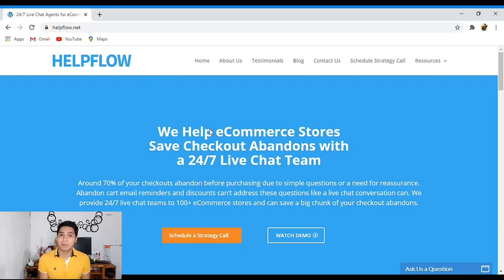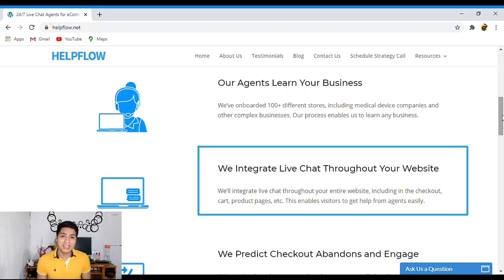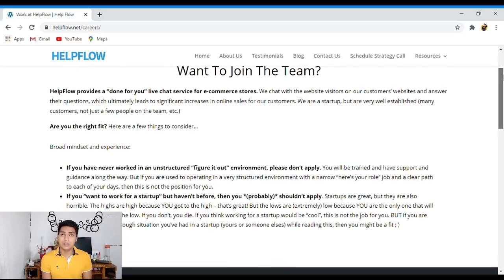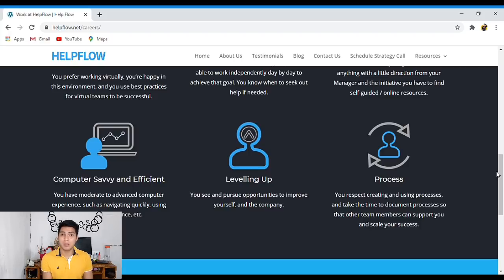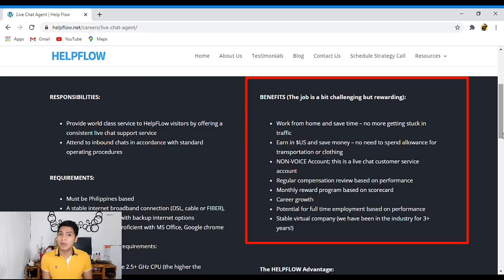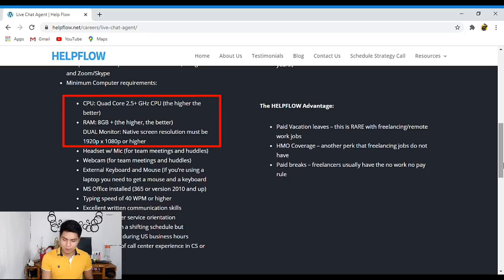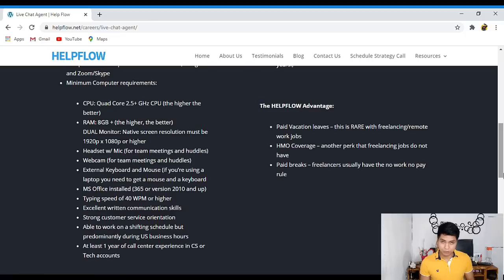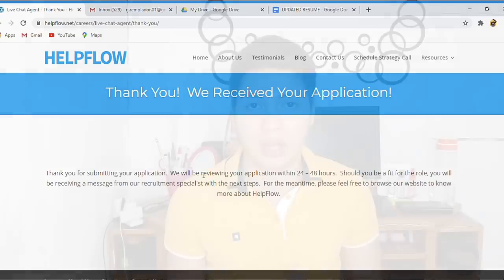Earn Up To $4 Per Hour As A Chat Support At Home [English Subtitle]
Hi guys! I want to share another video today and this is as a chat support at home. You can earn up to $4 per hour by doing live chats at the comfort of your home. This company is know as "HelpFlow" and in this video, I will be reviewing the company and we'll talk about company overview and application process. Please feel free to watch if you are interested.

UPDATE from HELPFLOW TEAM: For applicants, please make sure to use this link for application
PLEASE DO NOT BOOK A STRATEGY CALL OR DEMO CALL ON THE WEBSITE AS YOU MIGHT GET DISQUALIFIED. please take note.
If you are having errors with the network test from the link on the application form, try this one

PLAYLISTS FOR EARNING MONEY

I also accept PR packages if you'd like to send one :)